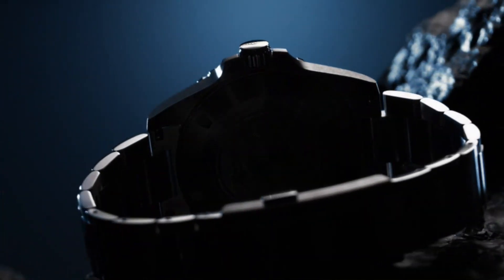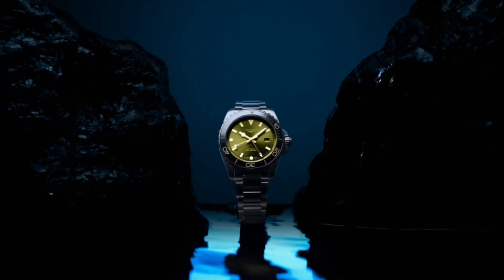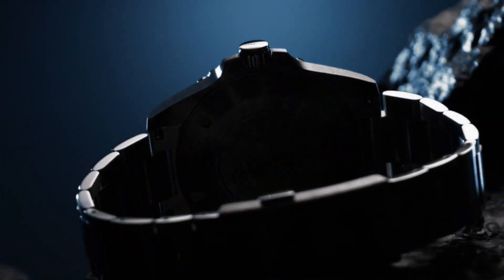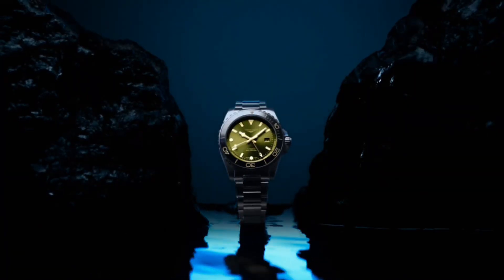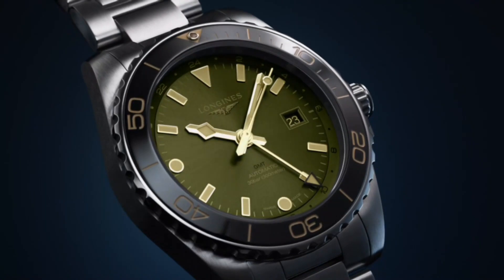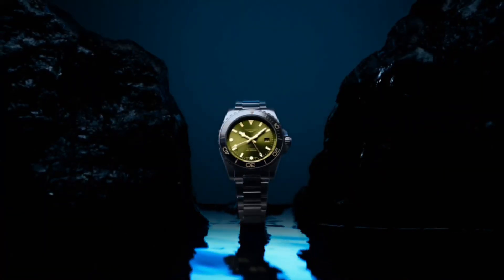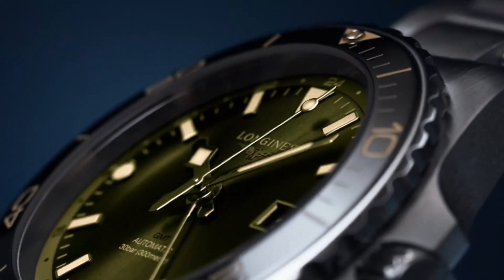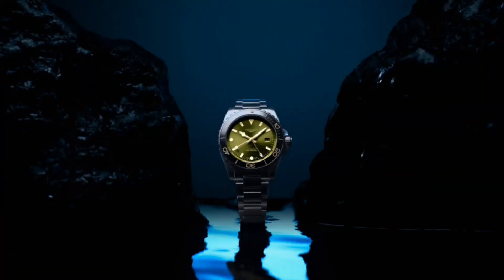Longines Hydro conquest 43mm Watch 2024!